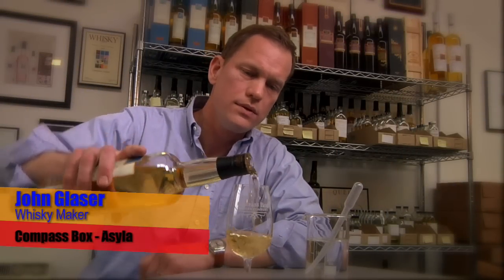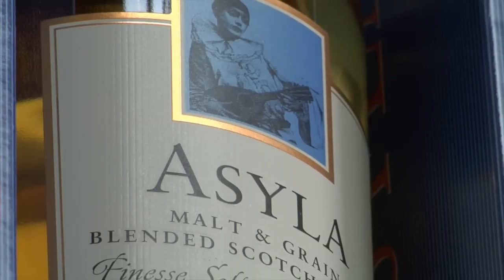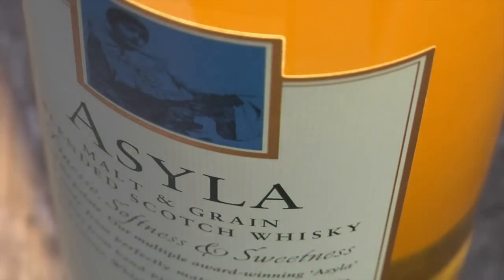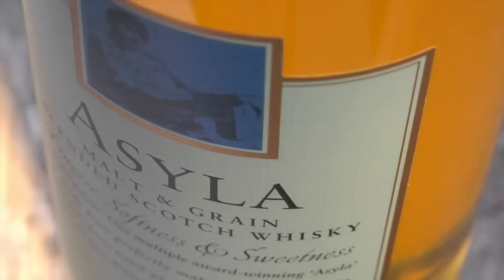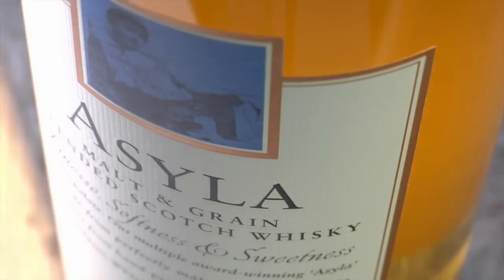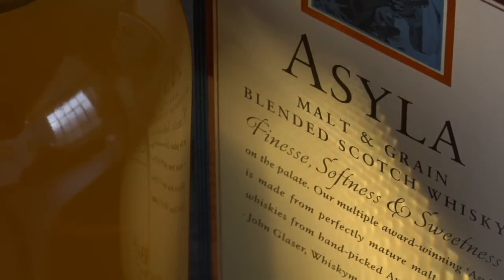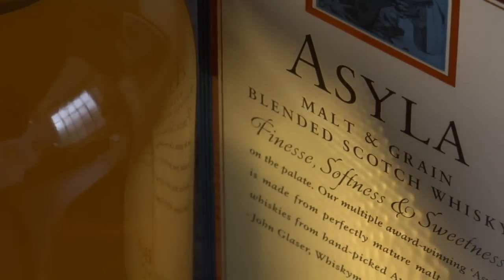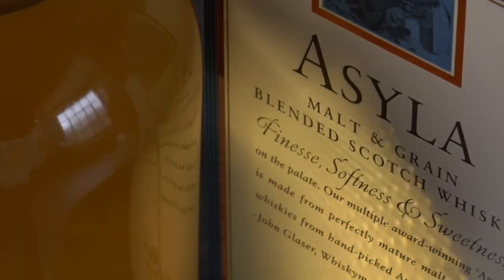Compass Box - Asyla with John Glaser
If you like what you are seeing on the channel we would love to get out and kick video production into full gear. You can help by becoming a sponsor for $5 per month. Check out the benefits by clicking on the John reports on Compass Box Asyla from the London based blending room.